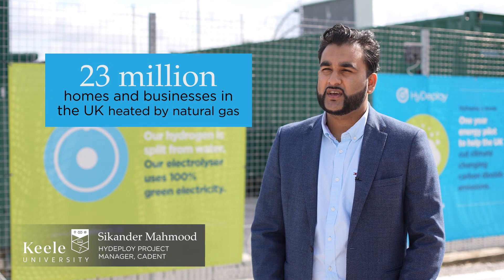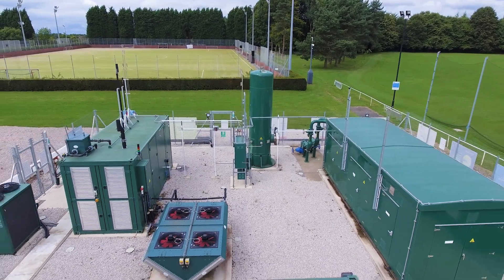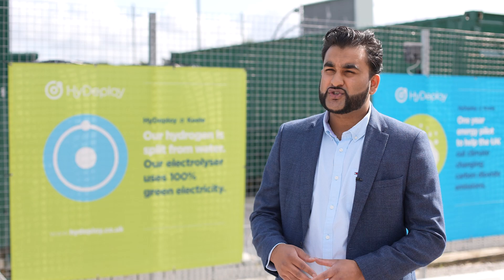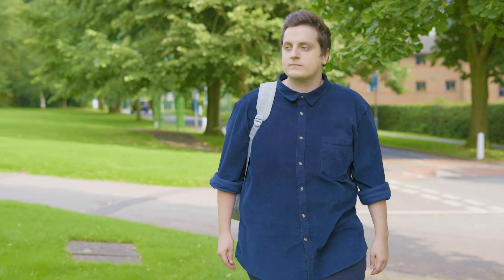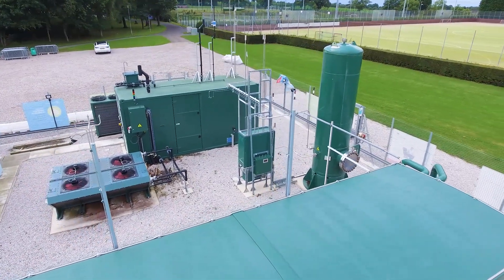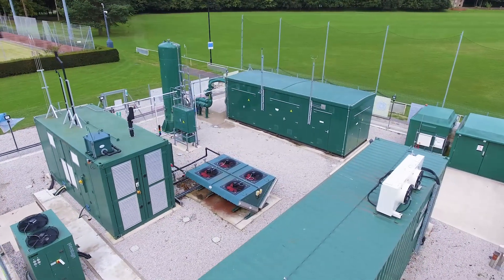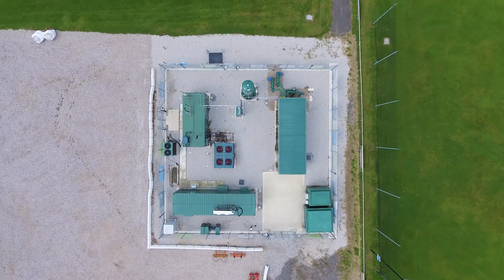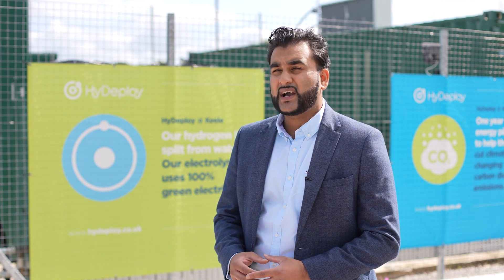How hydrogen is helping us heat our homes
HyDeploy is a pioneering energy demonstration to establish the potential for blending hydrogen, up to 20%, into the normal gas supply so that we can reduce carbon dioxide (CO2) emissions. A live demonstration of blended gas has taken place on part of the Keele gas network and finished in March 2021. HyDeploy will help to determine the level of hydrogen which can be used by customers safely and with no changes to their existing domestic appliances.